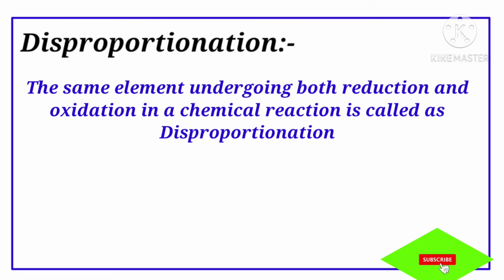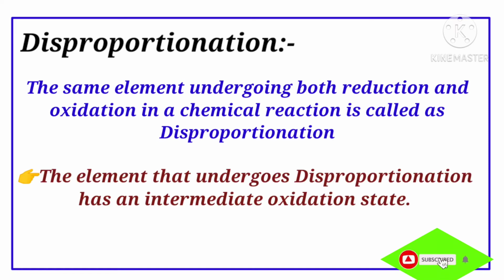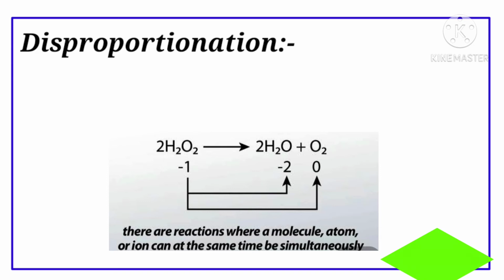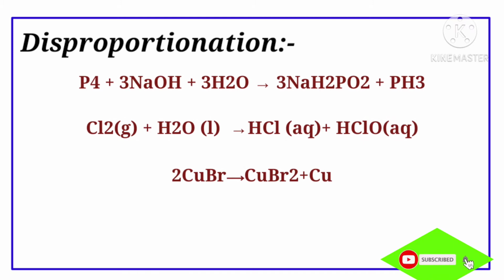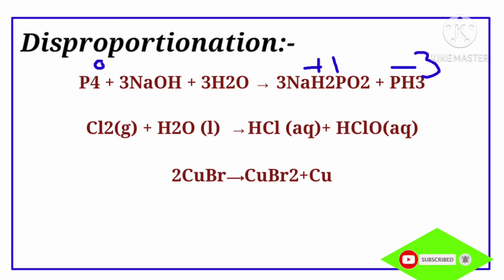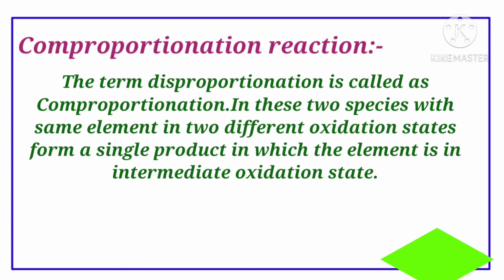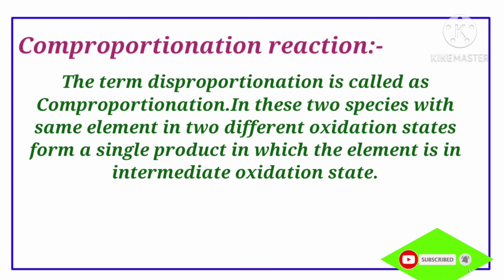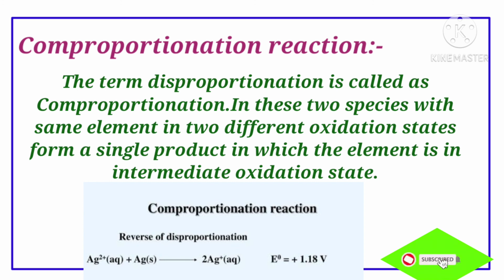Disproportionation ComproportinationDisproportionation//Comproportionation reactions//Refox concept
the problems basing on gram molecular weight, number of moles